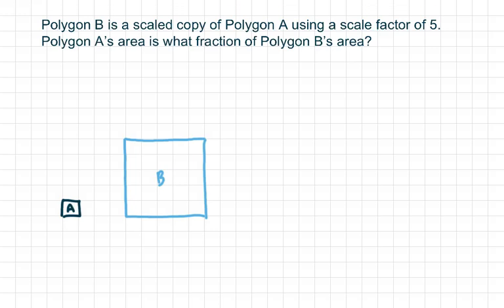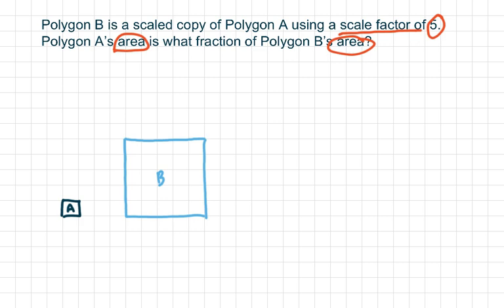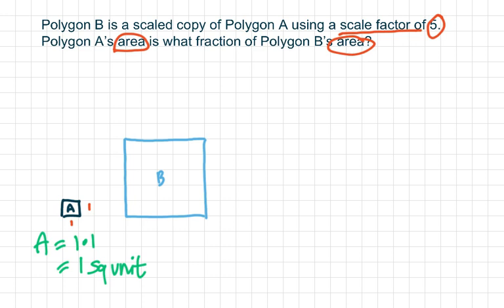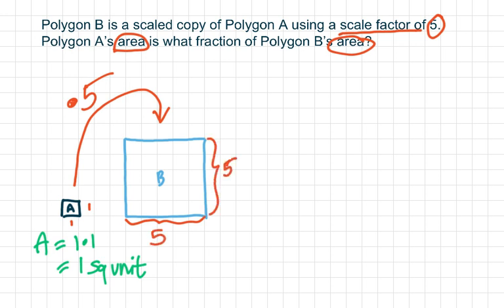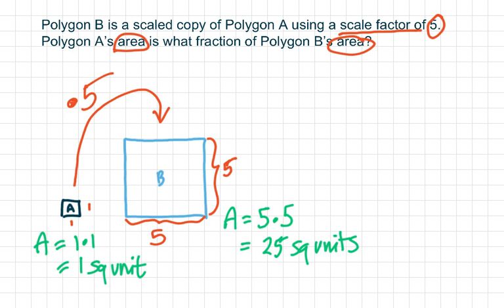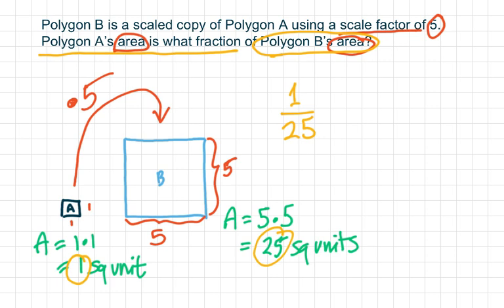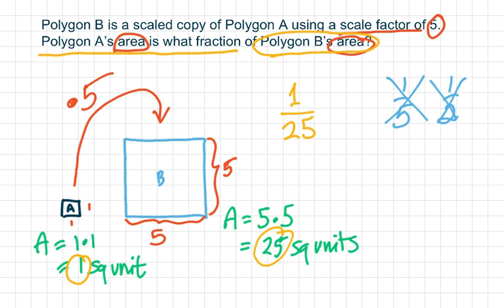IM.7.1.11 PRABR5HS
CWA #2 AB